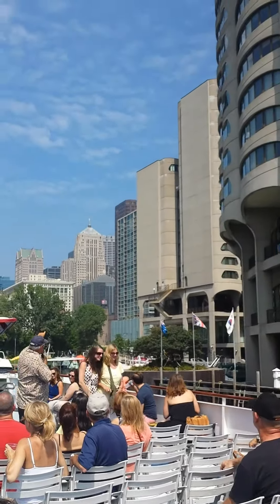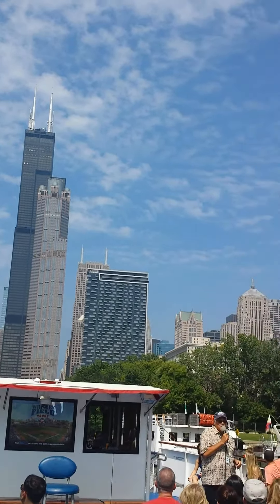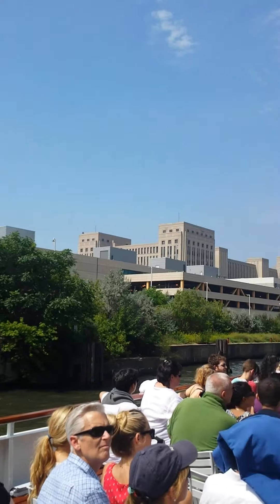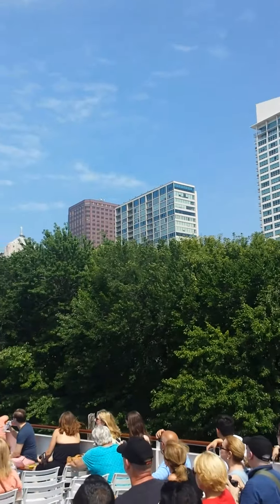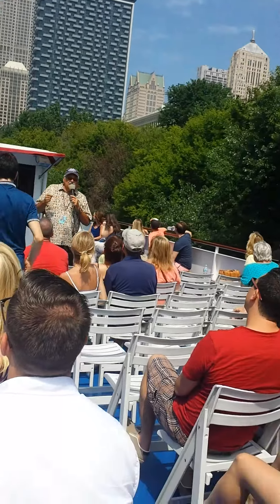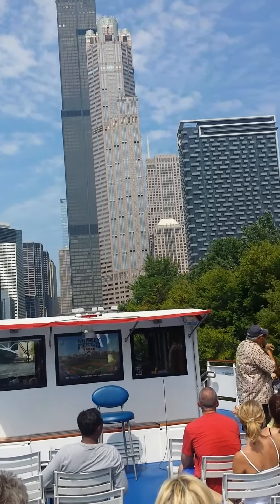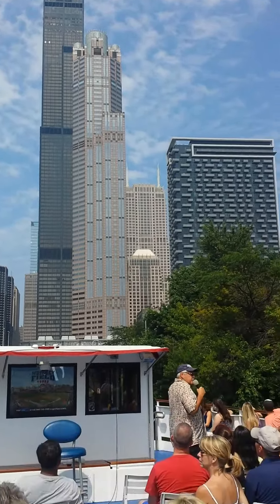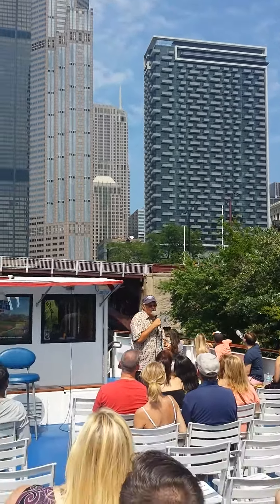Chicago Architecture Boat Tour